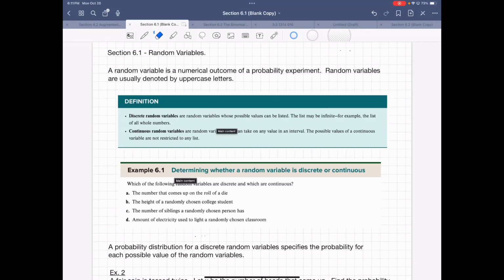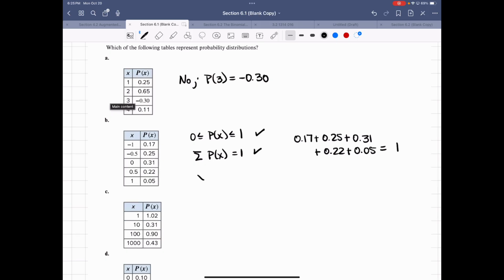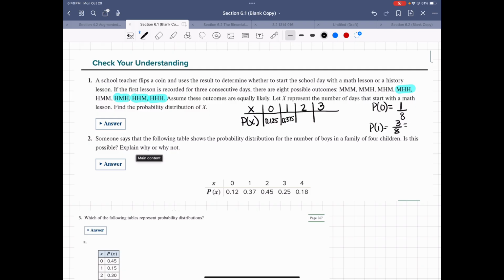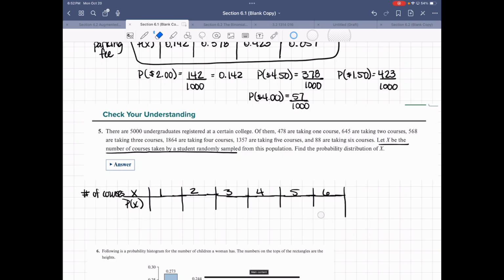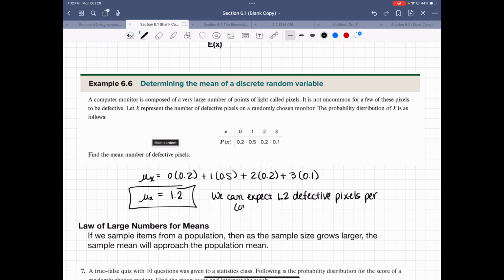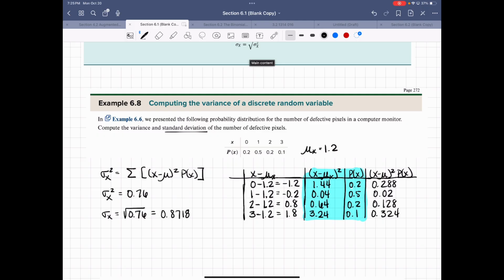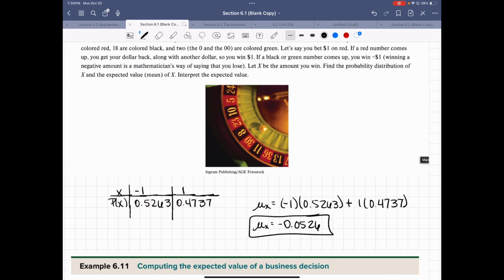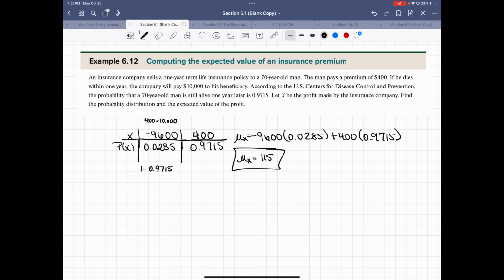Section 6.1 - Random Variables